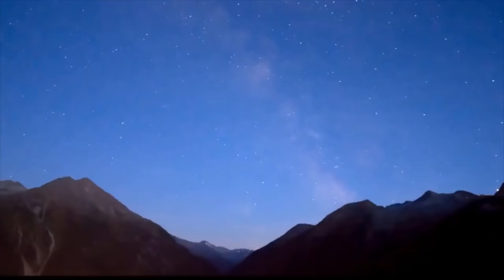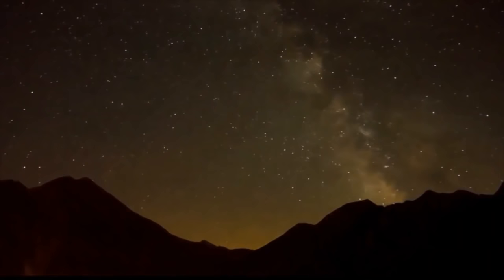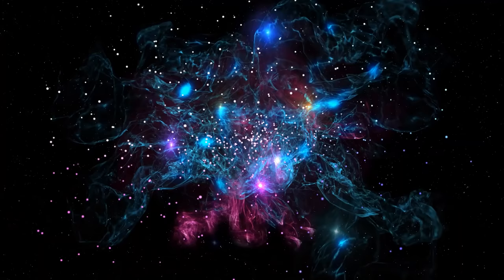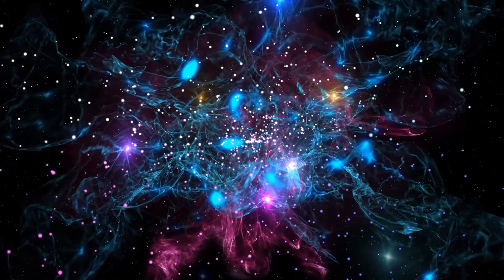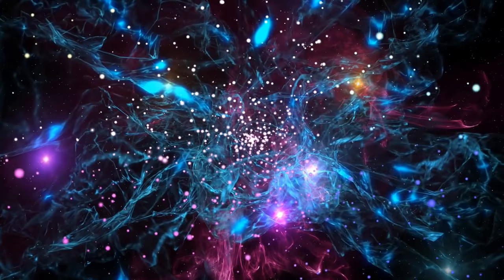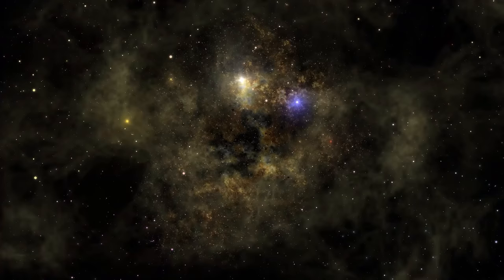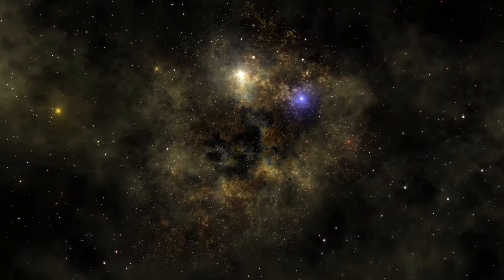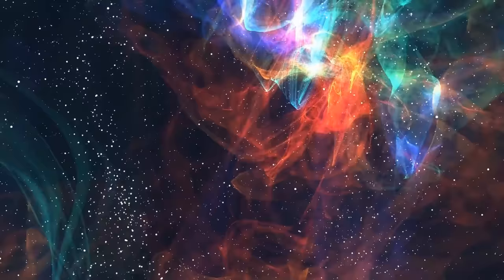The Galactic Wall of The Universe | Space and universe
The Great Wall (also called Coma Wall), sometimes specifically referred to as the CfA2 Great Wall, is an immense galaxy filament. It is one of the largest known superstructures in the observable universe.

This structure was discovered c. 1989 by a team of American astronomers led by Margaret J. Geller and John Huchra while analyzing data gathered by the second CfA Redshift Survey of the Harvard-Smithsonian Center for Astrophysics (CfA).